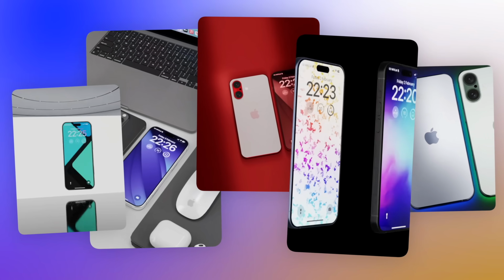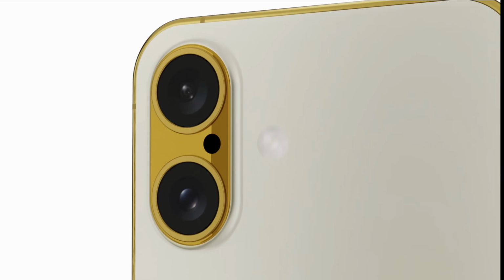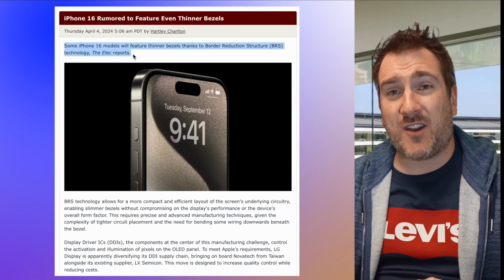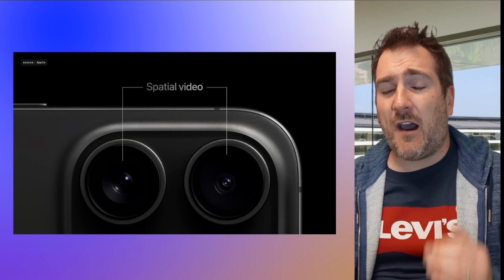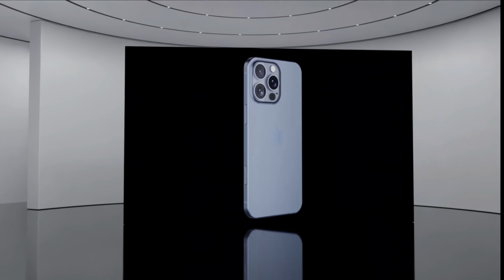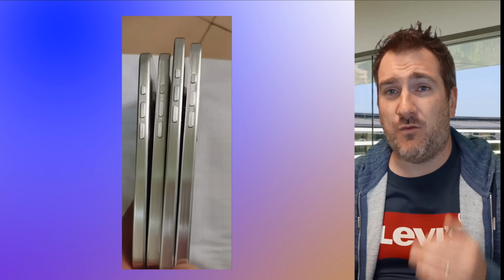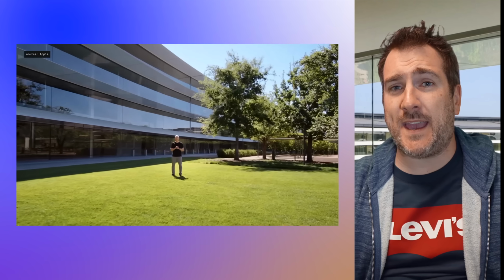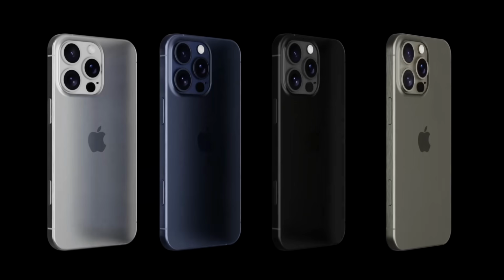iPhone 16 Pro Max - REAL Hands-on CONFIRMS 5 UPGRADES!!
We have had REAL Hands-on of the official look and DESIGNS for the iPhone 16 to the iPhone 16 Pro Max in 2024. We also have more information on the iPhone 16 Launch event including the Release Date and Price.

The iPhone 15 Pro Max to the iPhone 15 has has had the same Design as the last three generations of iPhones. But this might be changing for the iPhone 16, 16 PLUS, 16 Pro Max this year in 2024!

I also want to share the latest on the iPhone 16 Pro Max Release Date and Price, specs and a basic hardware summary of everything we know so far

I also want to share the latest on the iPhone 15 Pro Max and the iPhone 15 Ultra Release Date and Price, specs and a basic summary of everything we know so far.

For now in these videos we are doing the latest leaks first and a recap of what we know altogether about the iPhone 16 models.

I will also have the latest iPhone 15 Price information for the Pro iPhone models;

If you want to find out the latest info such like the new iPhone 2024 models, then please do subscribe to this channel to receive more news on latest gaming news, tech news, reviews and comparisons;

Matt Talks Tech; Most of these design are made from myself. Useage of these concepts need my concent and agreement first.

Hands-on Leak! 0:00
Upgrade 1 0:20
Upgrade 2 1:25
Upgrade 3 2:11
Upgrade 4 3:03
Upgrade 5 4:00
My Thoughts 4:46
Giveaway 6:32
Release Date 7:56